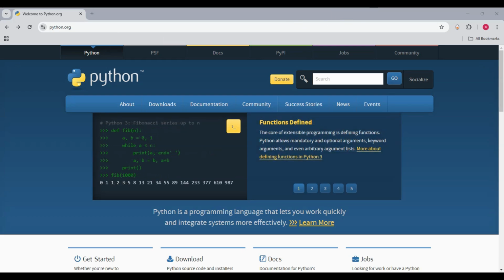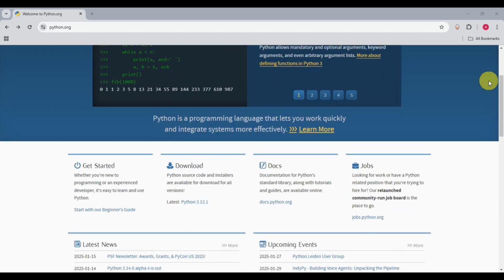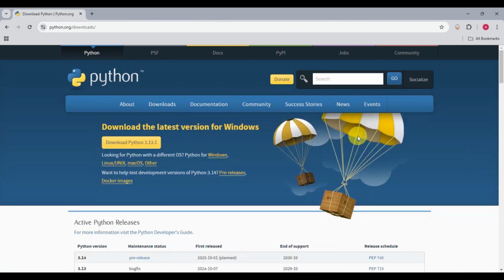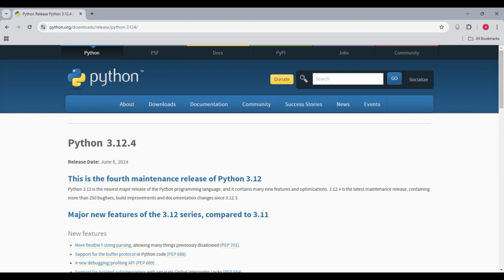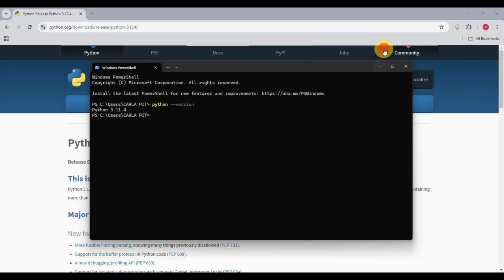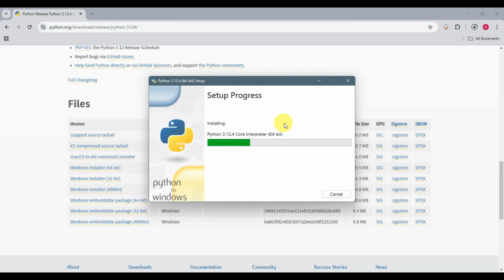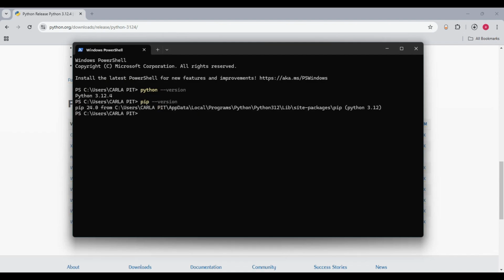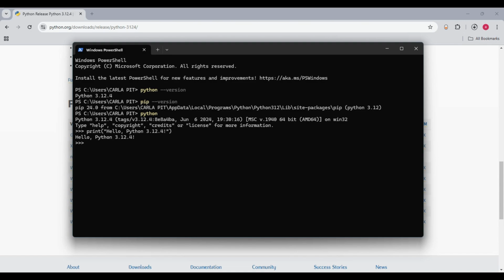How to Install Python 3.12.4 on Windows 10/11 | Example Run Hello World Code | 6 Minute Tutorial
Set up your development environment fast with complete, beginner-friendly tutorials that walk you through every step—from installation to running your first line of code.

In this tutorial, you’ll learn how to install Python 3.12.4 on both Windows 10 and Windows 11. This complete guide walks you through downloading the official installer, setting up the installation properly (including adding Python to PATH), and even running a “Hello, World” Python program to confirm it’s all working—making it perfect for first-time users or anyone updating their Python version.

Got a specific Python question or tool you'd like help with? Drop it in the comments—we’re listening!